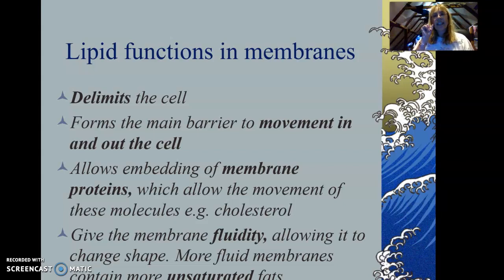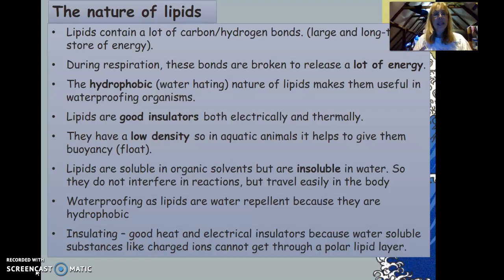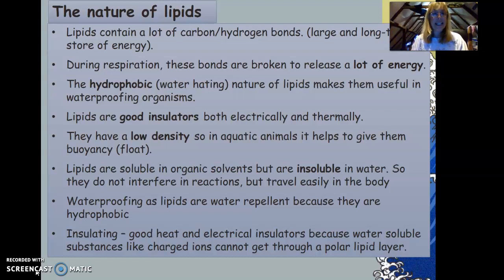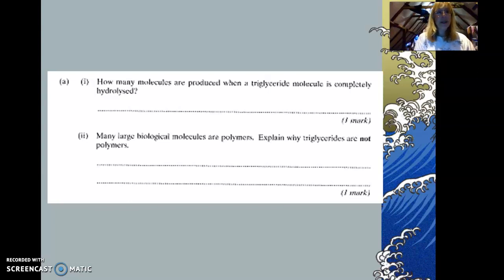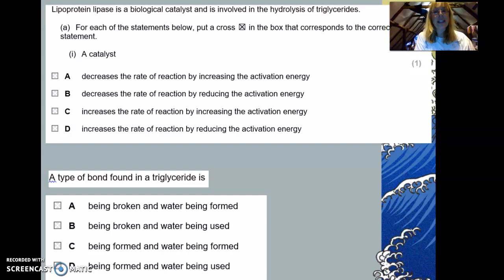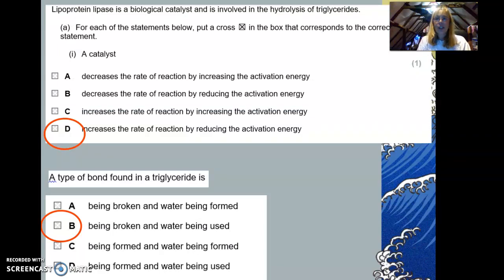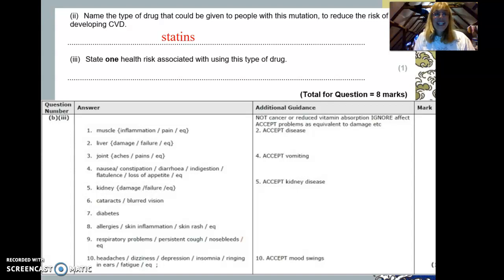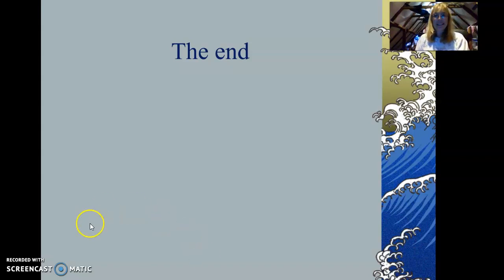Lipids Part 2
A level Biology - Lipids - Properties and functions of lipids and past paper practice